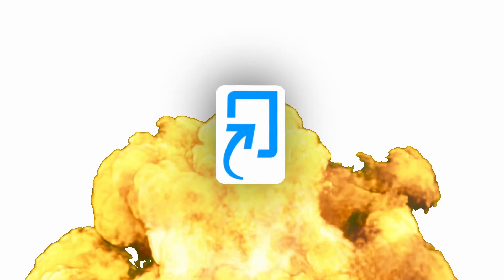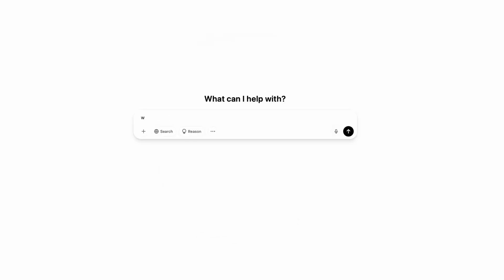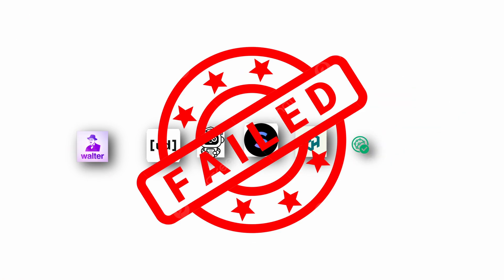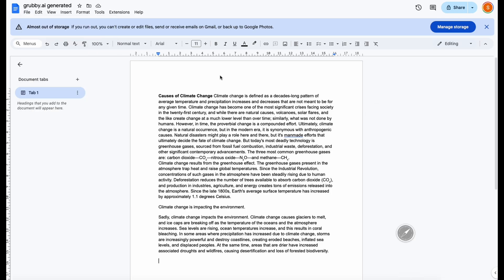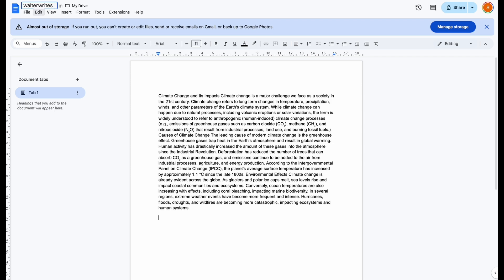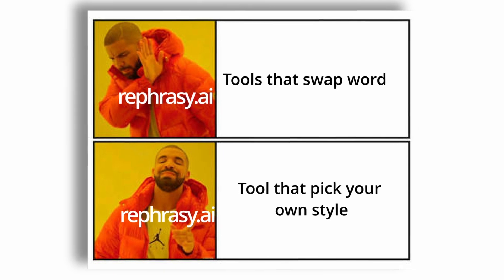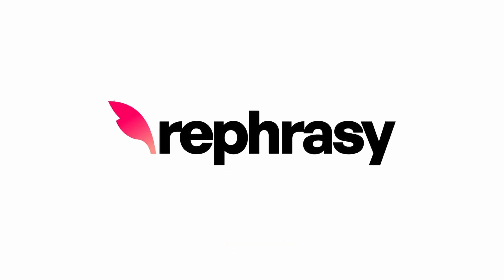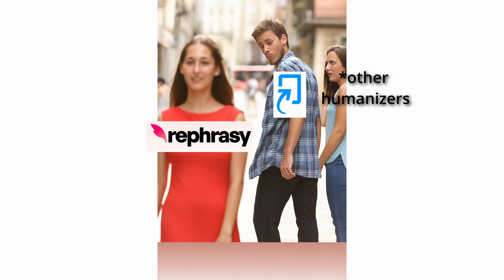Can AI Humanizers Beat Turnitin? Testing 7 Tools Against AI Detection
We tested 7 popular AI humanizers against Turnitin’s AI detector — and only one passed.

In this video, we put tools like Undetectable AI, WalterWrites, Grubby.ai, and more to the test.

The goal? To see which tools can actually bypass AI detection and fool Turnitin’s algorithm.

Not surprisingly, only Rephrasy made it through.

👀 Watch to find out:

- Which AI humanizers fail instantly

- How Turnitin flags AI-generated content

- Why Rephrasy stands out

🧠 Whether you're a student, writer, or AI researcher, this test reveals which tools are actually effective against detection.